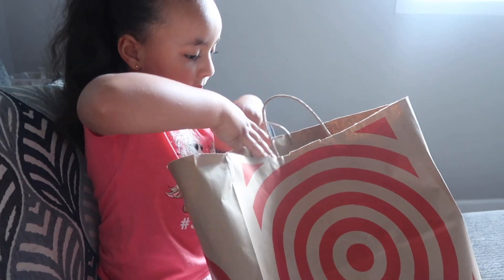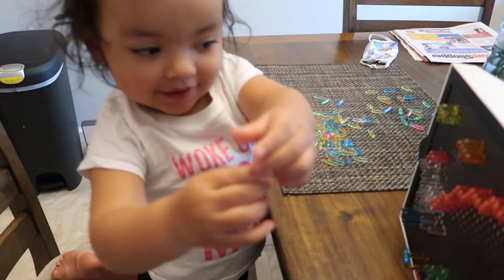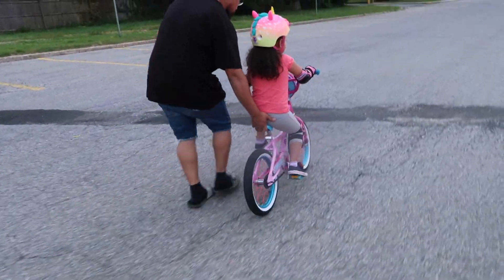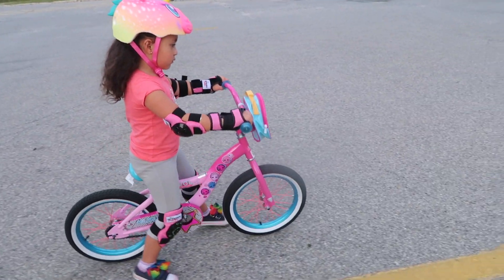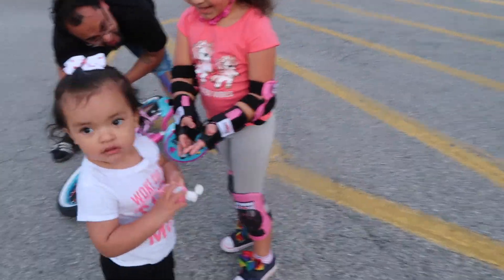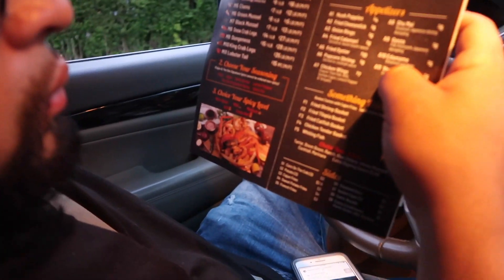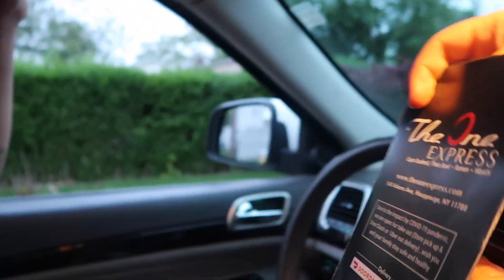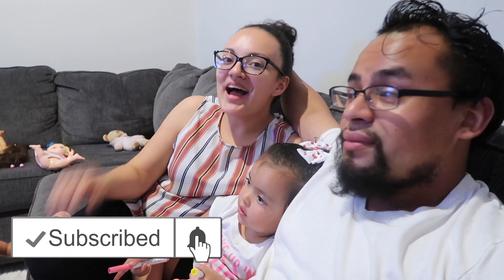TEACHING EMMA HOW TO RIDE HER BIKE FOR THE FIRST TIME!! **NO TRAINING WHEELS**